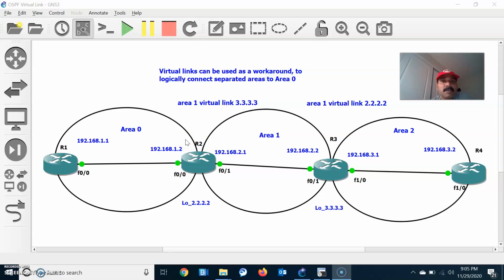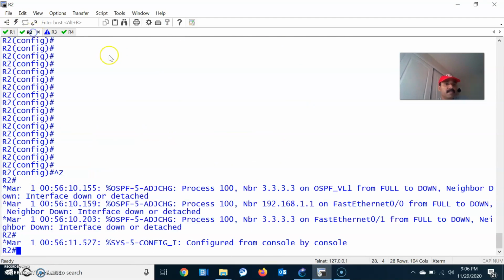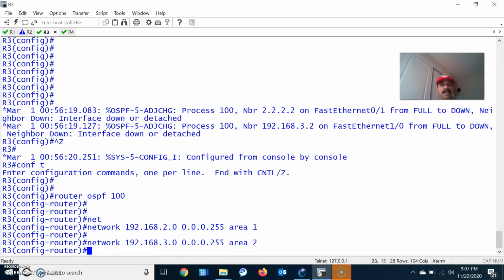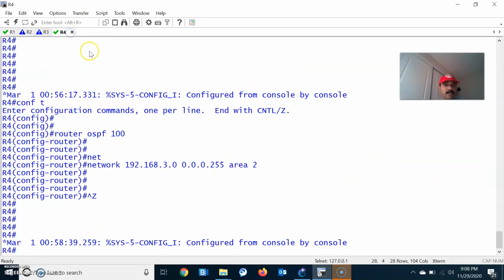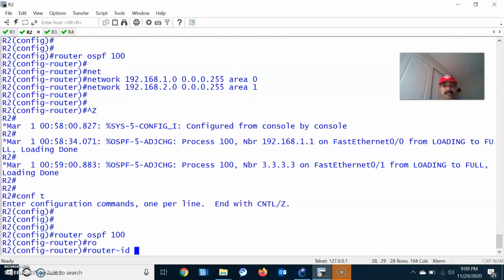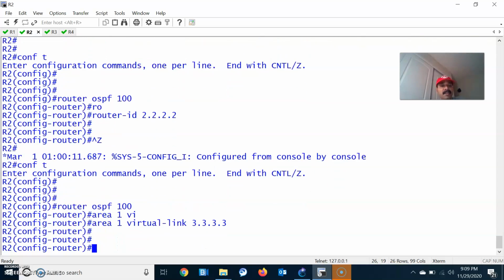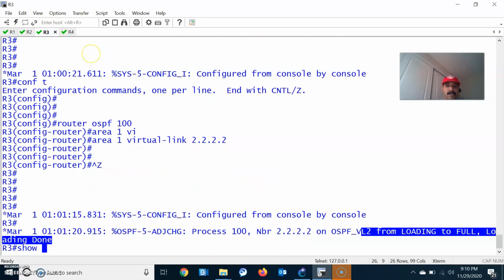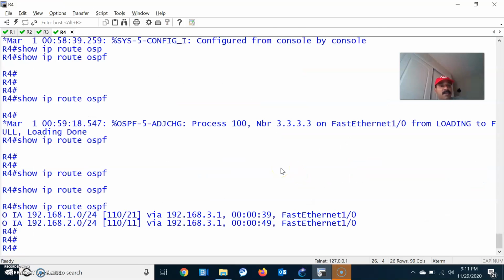OSPF Virtual Link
OSPF protocol requires all areas to be directly connected to the backbone area (area 0)

 In this case, you can use a virtual link to connect to the backbone through a non-backbone area.